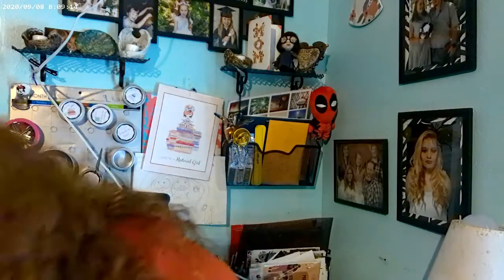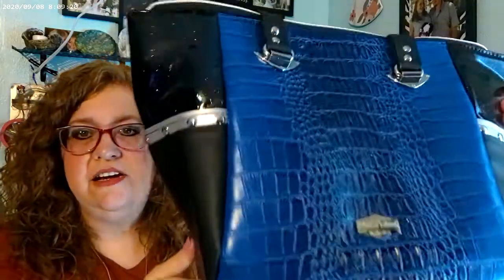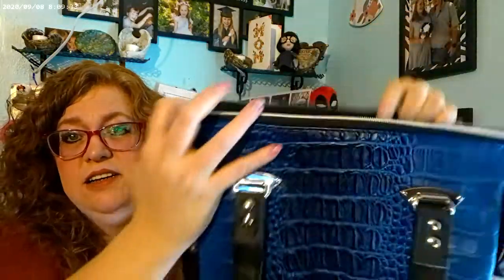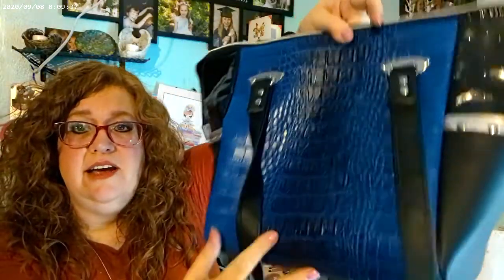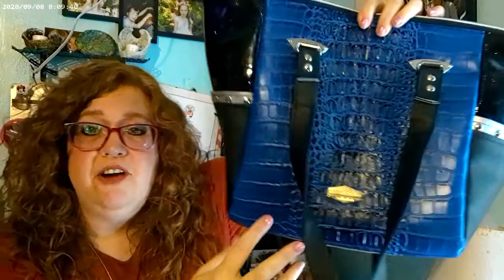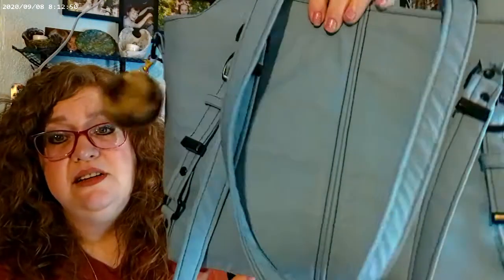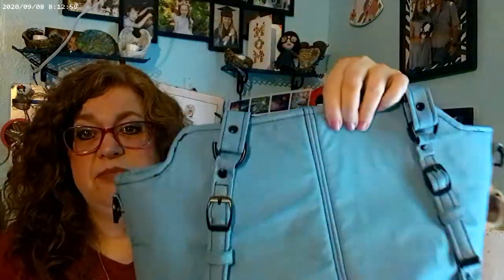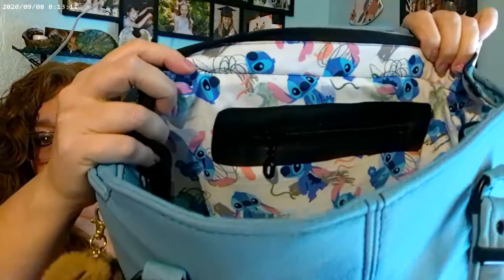April Makes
This is my April makes video where I show all the things I made in April

Ellie and Mac memphis tee retired